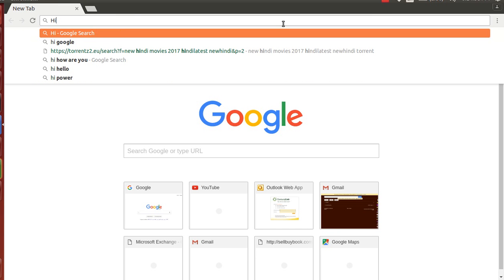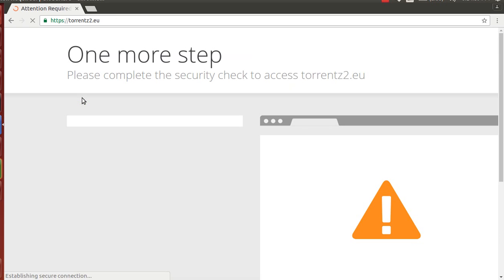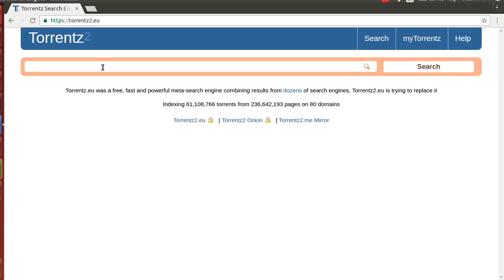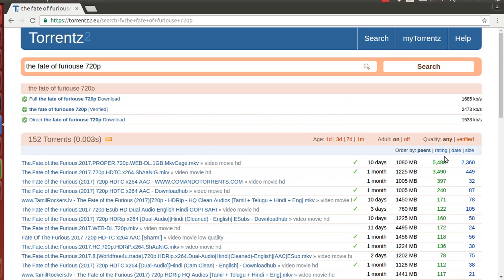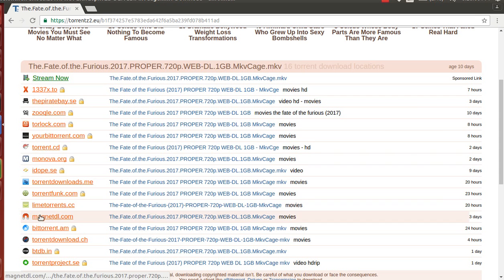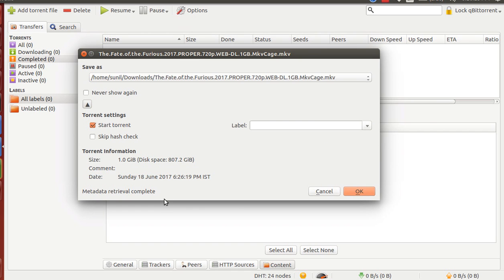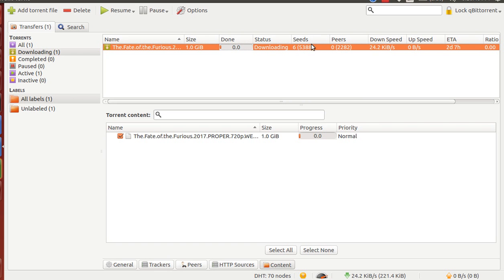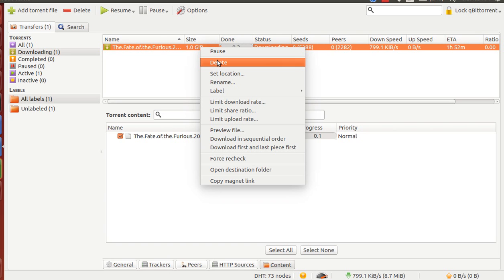How to Download movie in ubuntu using torrentz in easy steps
I have used qbittorrent client in my ubuntu system